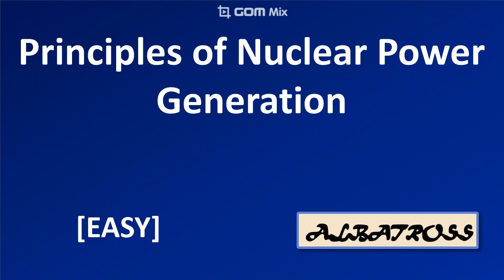한수원 체코 원자력 사업 우선협상 선정: 원자력 발전 원리/영문판 Easy